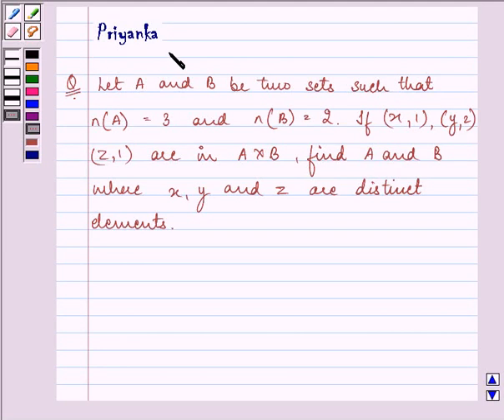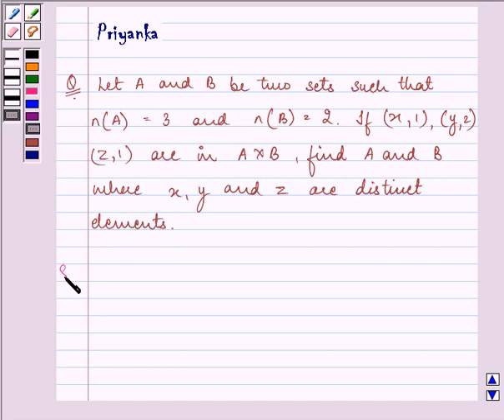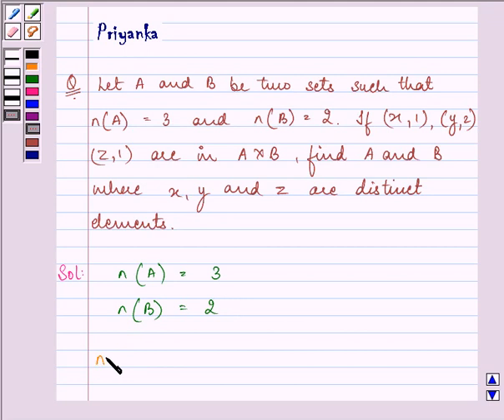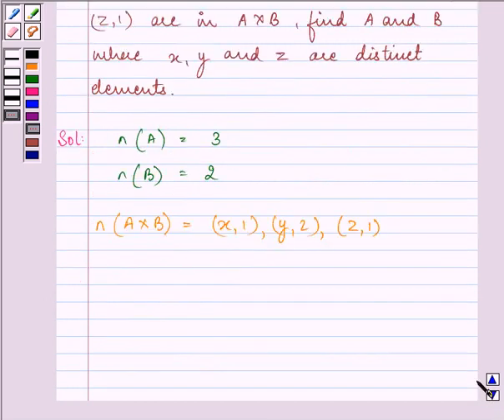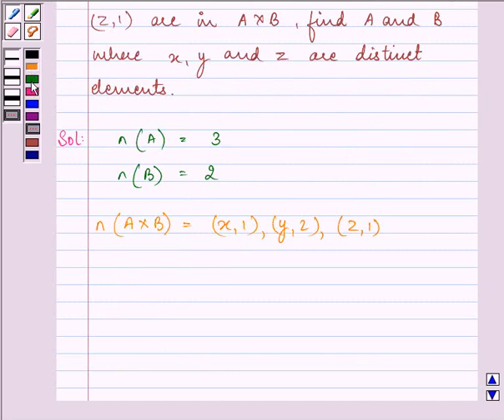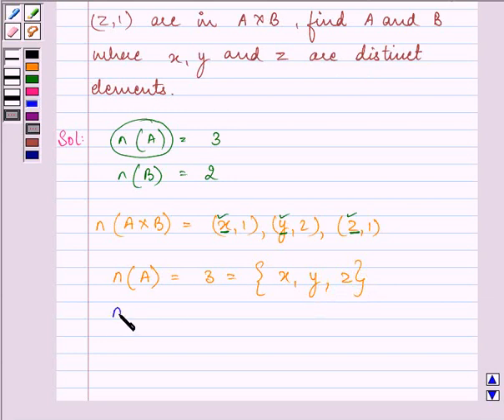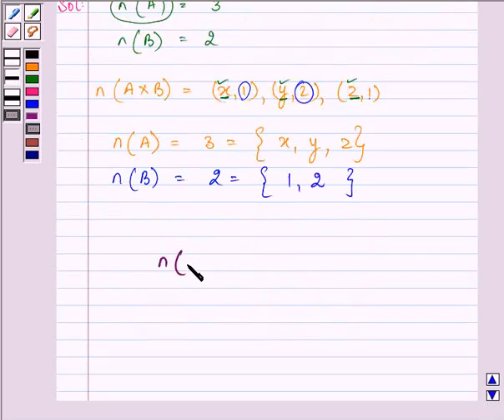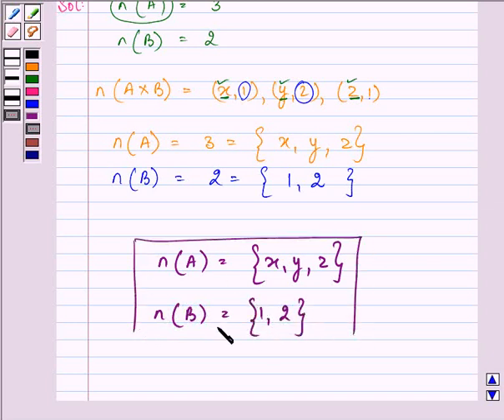Maths XI NCERT 2 2 1 9